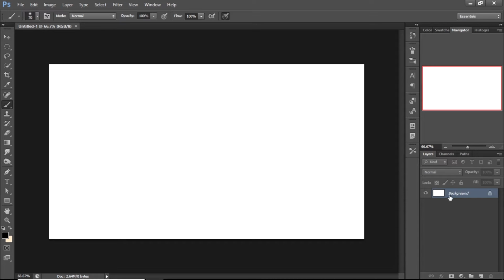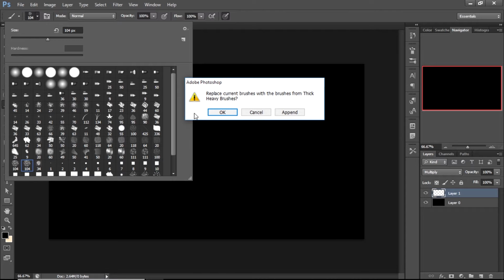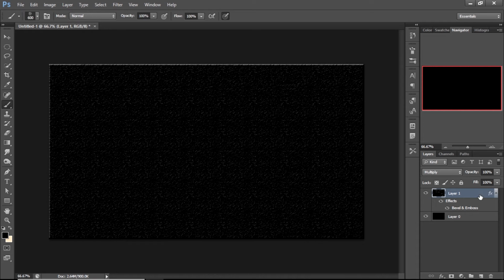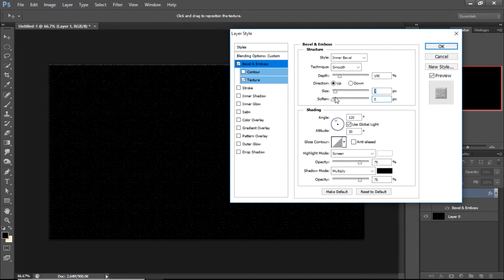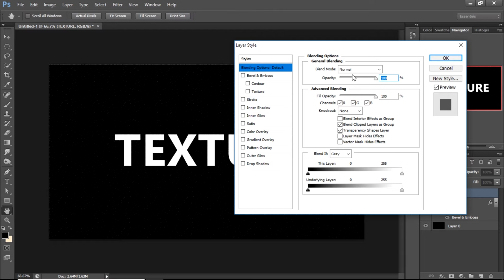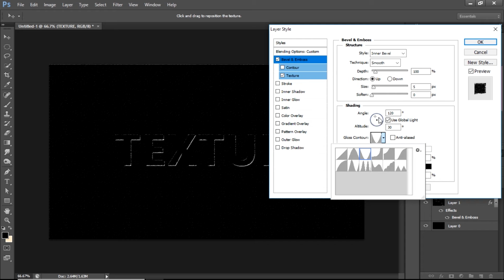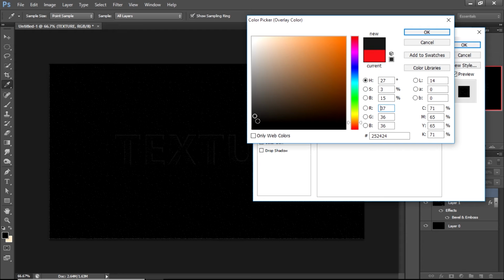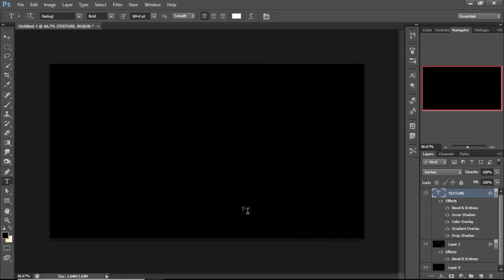How to make textures in photoshop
Using the layer styles options, we will create a stone wall rough texture as we try to understand how to use the layer styles in photoshop.